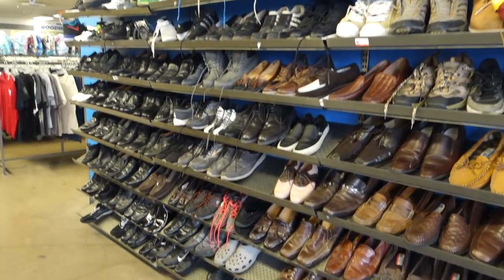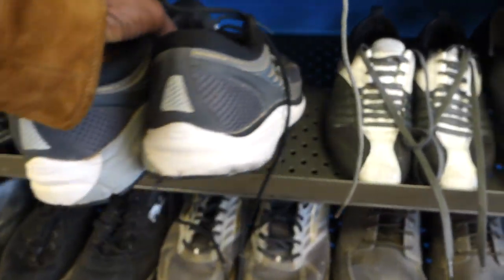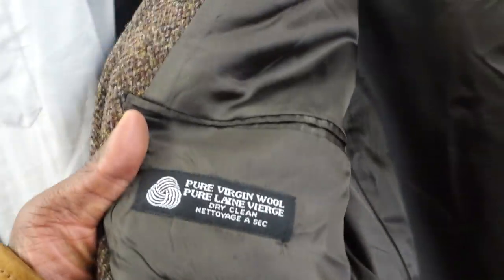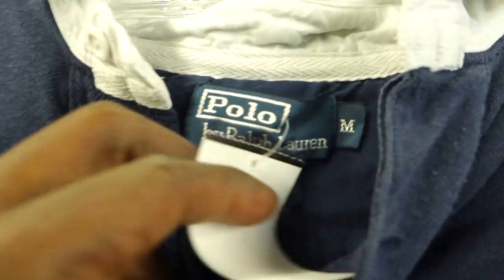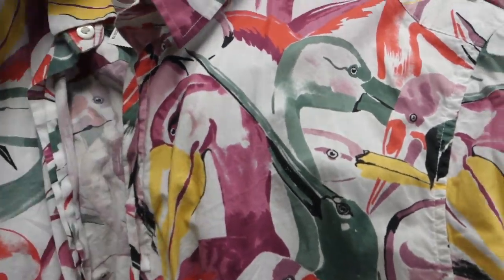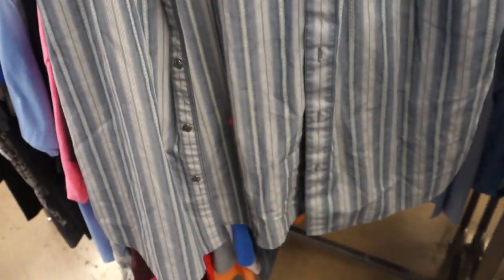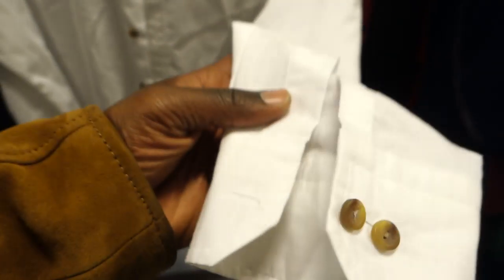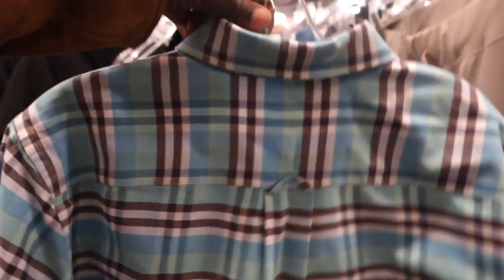VINTAGE FILSON SHIRT FOR ONLY $2.99! | Trip To The Thrift #41